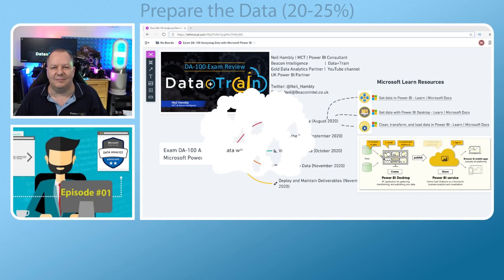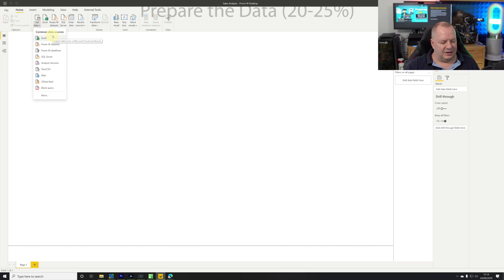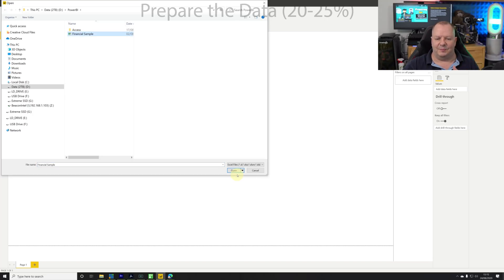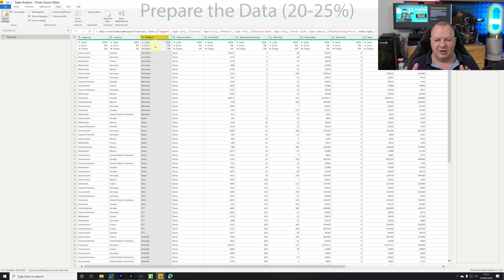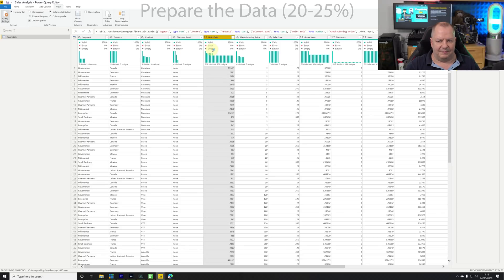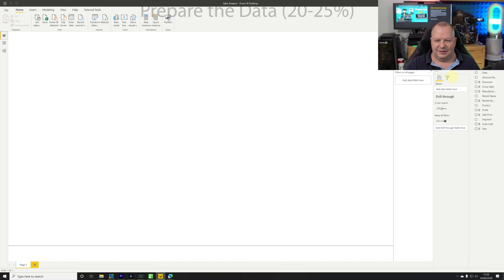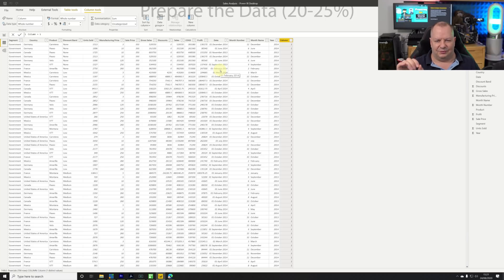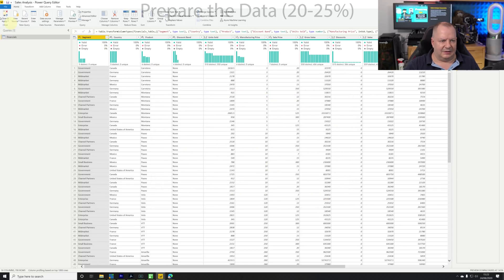Power BI Training - DA-100 Exam Cram - Episode 01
Episode #01 (of 52) Microsoft Power BI training tutorial for DA-100 Certification
Aug - Nov 2020 (52 Videos)

Episode #01/52 YouTube videos in this channel for the DA-100 exam to learn Power bi
PowerBI Consultant/Trainer Neil Hambly creating focused power bi training tutorial that explores in depth the exam objectives, along with additional study guides and videos in 'Data+Train' channel.

Microsoft 4-day instructor-led course for DA-100 exam will be covered in depth.
Data+Train will are running public (virtual) DA-100 course in Oct (19-22).

Video Creator: Neil Hambly  MCT, Power BI Consultant | Founder - Beacon Intelligence
⏱️ Table of Contents ⏱️
00:00 Intro
00:14 Episode 01
00:36 Get Data (Power BI)
01:00 Excel Connector
03:16 Power Query Editor
05:21 Change Column Type
06:07 Advanced Editor
06:40 Load into Model
08:00 Change Data Source
⚡️ Websites ⚡️
🗒️ Studio Kit 🗒️
Computer: 3x i7 Desktops, Razer Blade 15 laptop.  3x 28" 4K G-Sync Acer monitors
Other: Elgato 4K60 Pro Mk.2 Capture, Stream Deck & Elgato lights.
Headphones: Steel Series Pro
Camera: Sony a6100 + Sigma 16mm 1.4
Audio: RodeCaster Pro + Rode NT1-A & Support arm
Editing: vMix & Premiere Pro 2020, LopeDeck CT